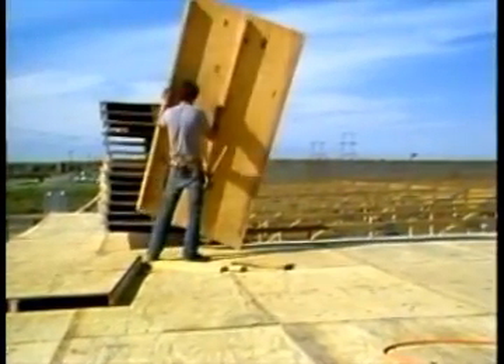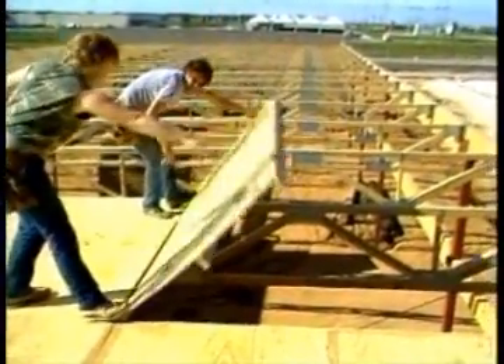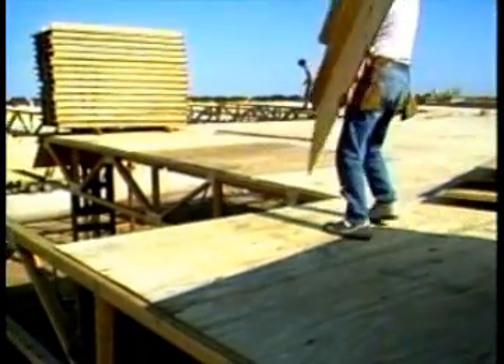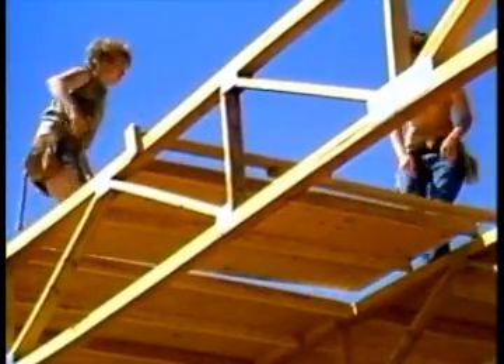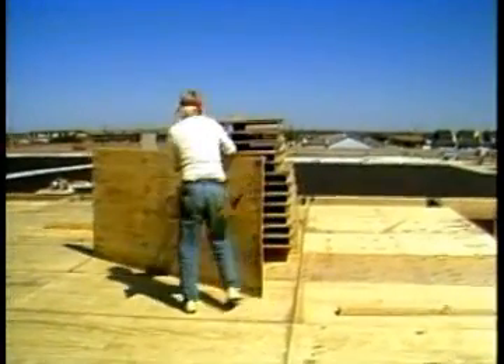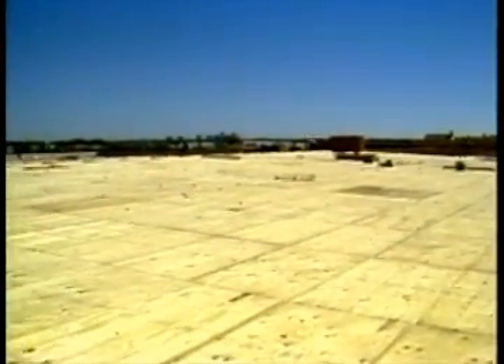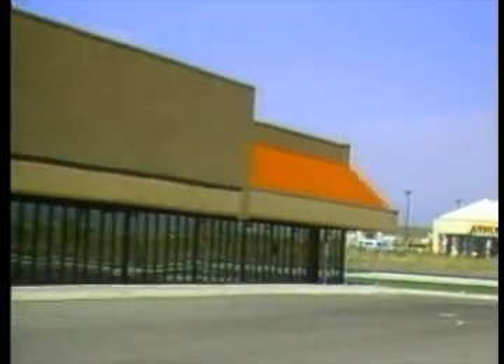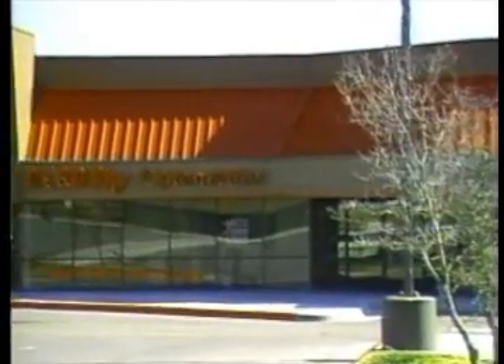Engineered Wood Roof Construction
Demonstrates the installation of a panelized wood roof, supported by engineered wood trusses, and how it saves time and money for this retail complex.